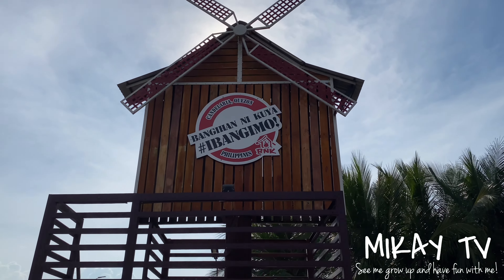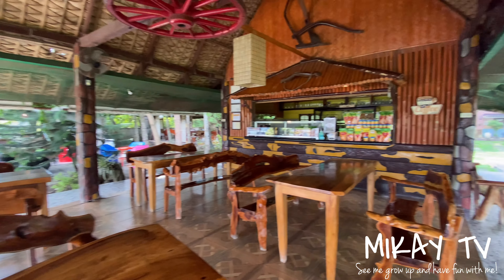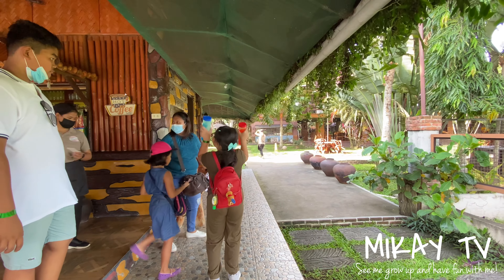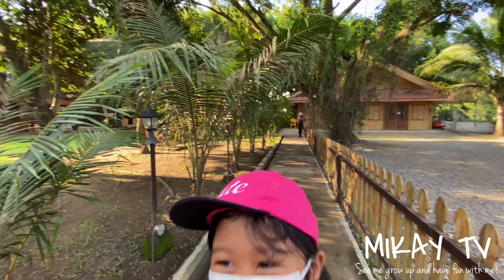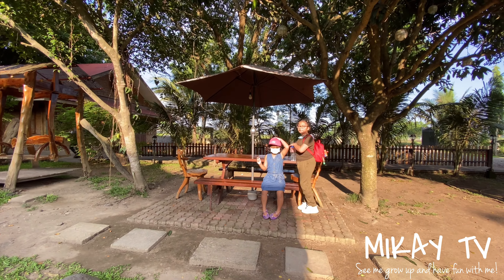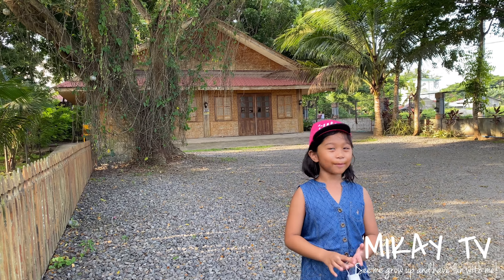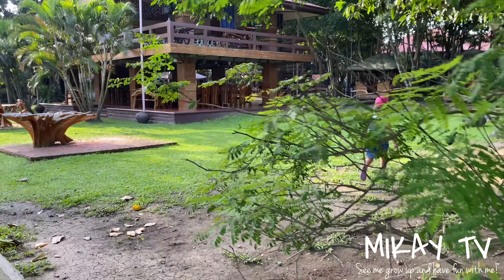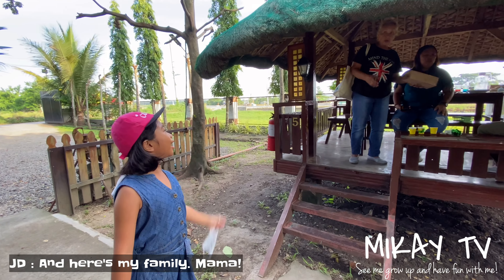BANGIHAN NI KUYA sa Candelaria 🥓- One of the Best Places to Dine in Quezon | PHILIPPINES | MIKAY TV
Hi, Guyz! Sharing with you our trip to Candelaria, Quezon in Philippines. We are lucky to be home for a short vacation after 3 years. Thank you Papa J! ❤️

On our road trip to  Quezon, we decided to have lunch at  Bangihan ni Kuya Restaurant. It is located near Girasoles Farm along Candelaria by pass road.

For those who are not aware, "Bangihan” comes from the root word “BANGI”, which we, from the South refer to “INIHAW” in Tagalog or "GRILL" in English.

This BBQ spot serves different Filipino foods at very affordable price and even have "boodle fight" meals which a group like us normally prefers to order.

The place is so big and for us, the ambiance is very relaxing. It is perfect for those who want to be close to nature in a native set up around you. You will surely enjoy the breeze of fresh air and forget  the hustle and bustle of the city while enjoying the food.

There are several nipa huts located inside the restaurant where you can choose to dine. A large dining area is also available if you are in a big group and would prefer more space. This serves also a function area for some events.

On the main entrance there is a Pasalubong area where you can buy some Quezon's delicacies.  There is also a bar at the left side where you can order refreshments and snacks. Parking area is not even a problem because there is a big alloted space.

While waiting for our our food, we roam around the area and have some pictures taken. Please join my cousin JD on this video and she will show us around the different beautiful spots in Bangihan ni Kuya while I relax and explore this amazing place!